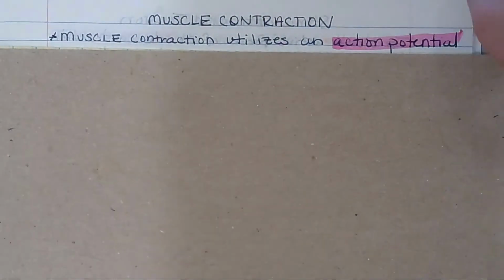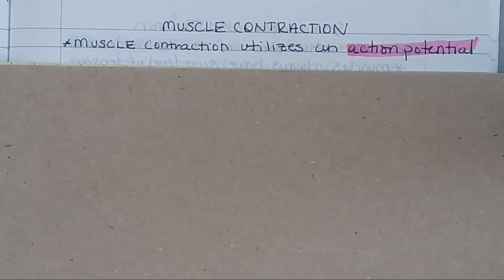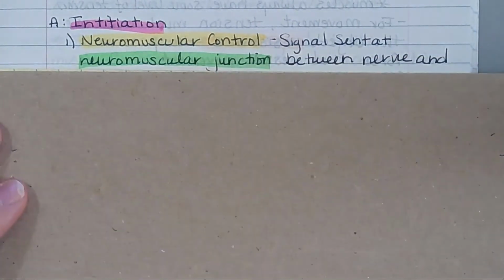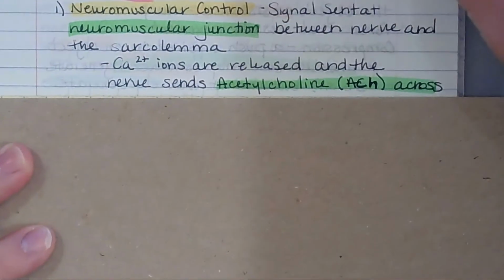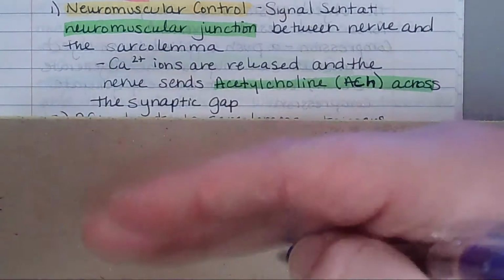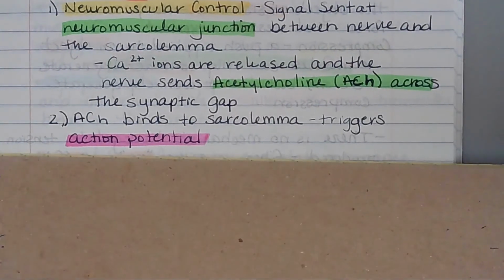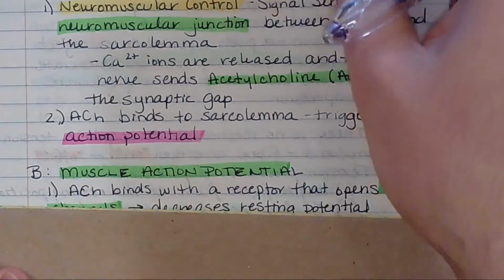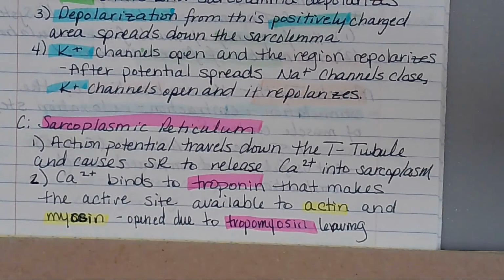Muscle Contraction Overview